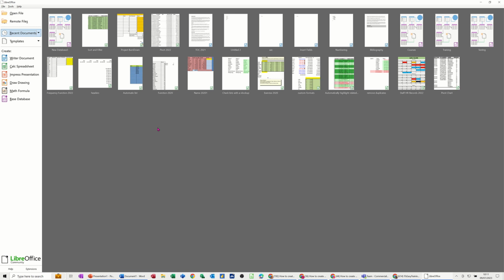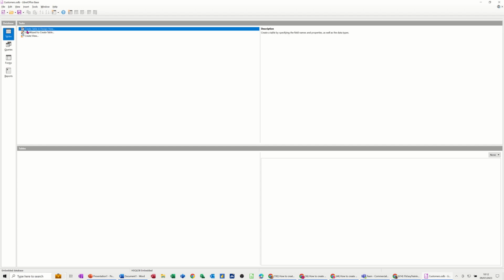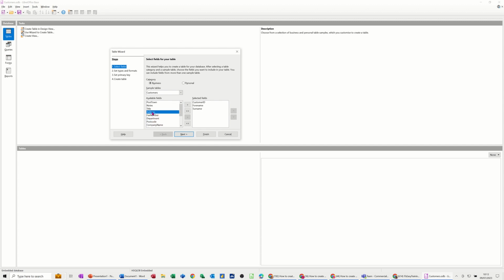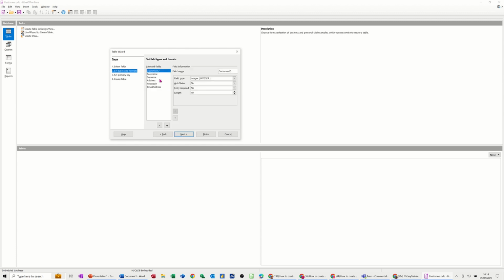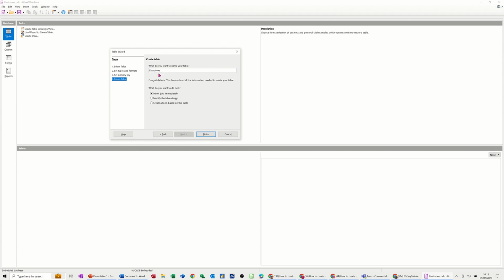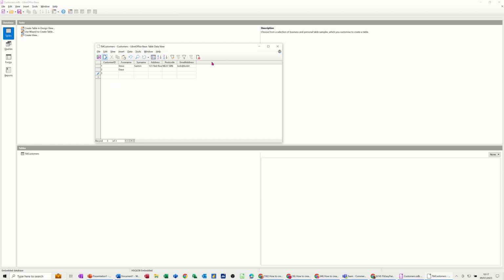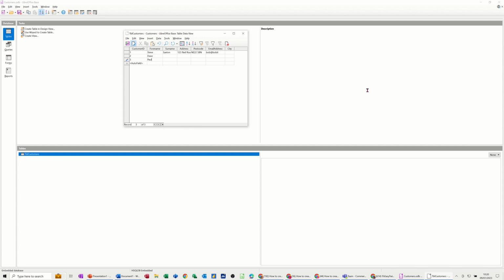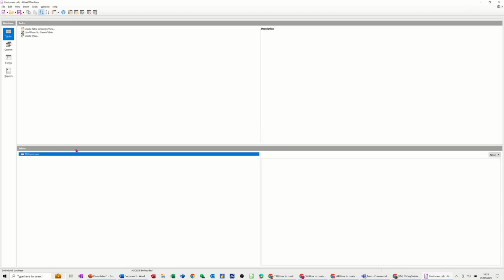Get started with a database use LibreOffice Base database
Create a simple database using LibreOffice Base database. Learn how to create tables and set data types. Use LibreOffice and start your journey developing a database. In a Base database you can have tables queries, forms, and reports. The Reports feature uses Writer. Get started with a database use LibreOffice Base database. This is a LibreOffice tutorial